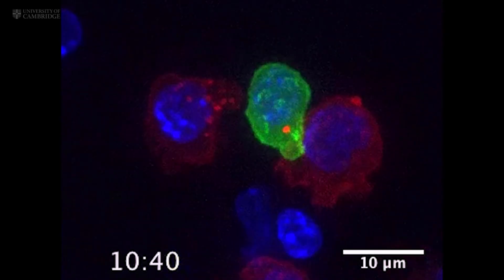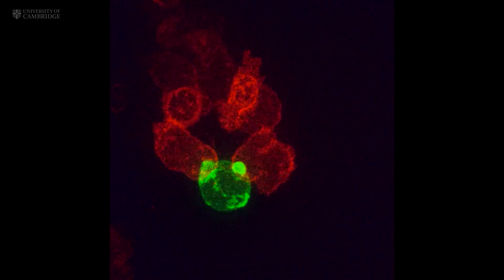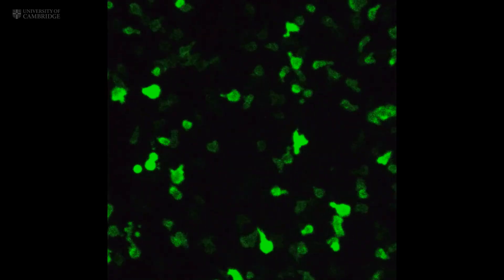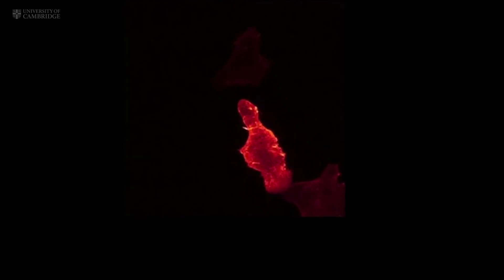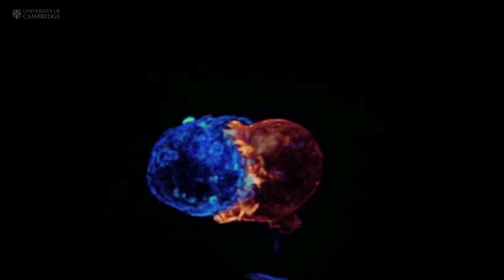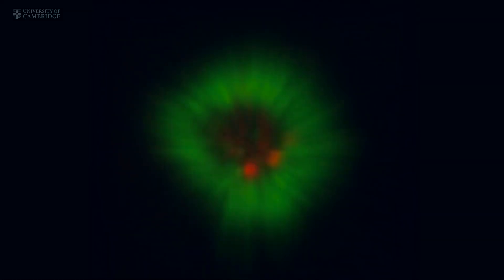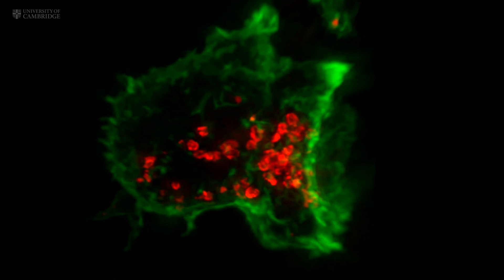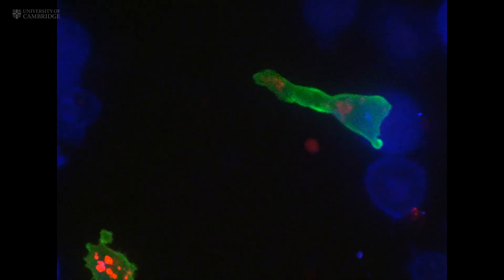Killing Cancer Cells | Purtier Placenta | Live Cell Therapy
How does a Killer T Cell Kill its target?

This film captures the behavior of cytotoxic T cells – the body’s ‘serial killers’ – as they hunt down and eliminate cancer cells before moving on to their next target.

Credits: This film was first published by Cambridge University